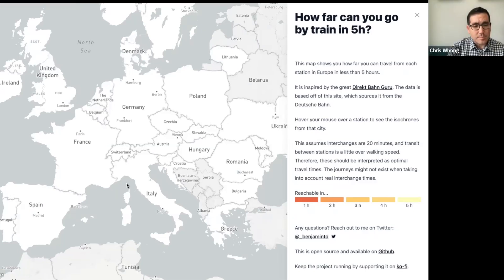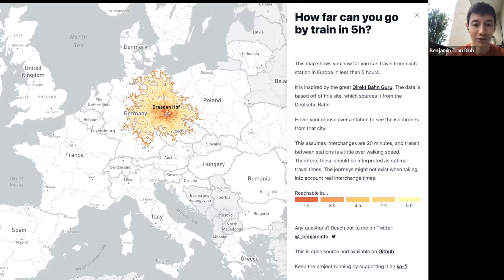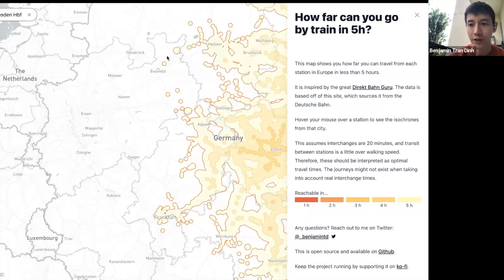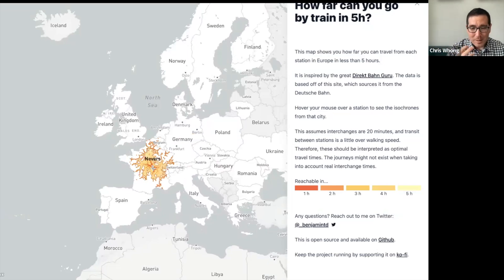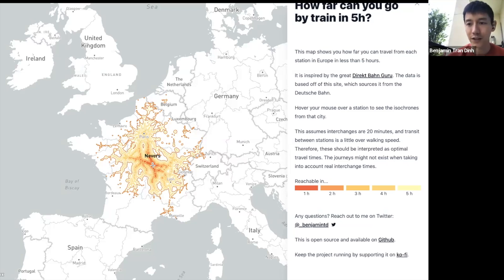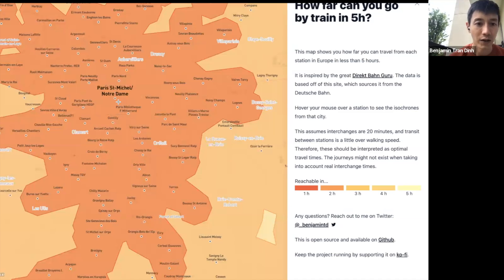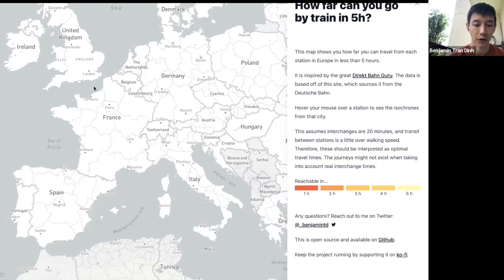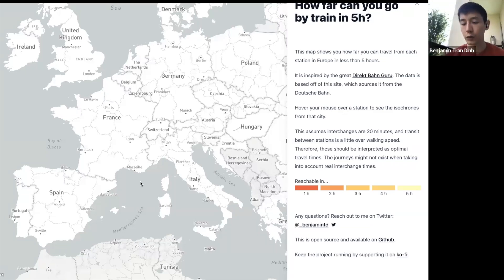Chronotrains with Benjamin Tran Dinh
In this video we chat with spatial developer Benjamin Tran Dinh, the spatial developer behind Chronotrains.

Chronotrains is a fascinating interactive map visualization highlighting intercity rail travel in Europe. Users can move their mouse over any train station and see where they could travel by rail in 5 hours or less throughout the continent.  The site makes use of various parts of the Mapbox platform, including Mapbox GL JS for performant web map rendering, and Mapbox Studio for design and customization of the basemap.